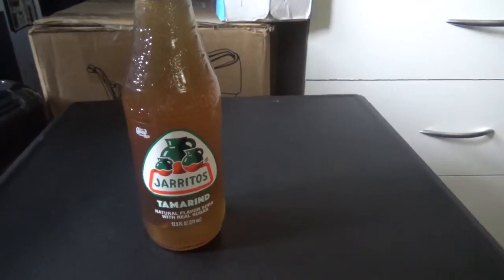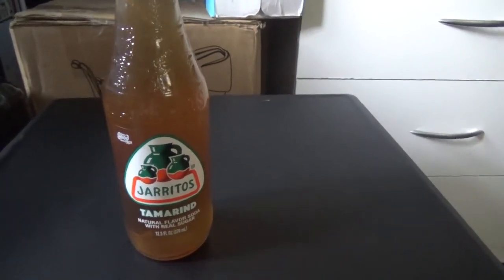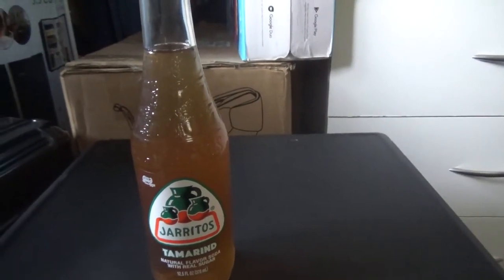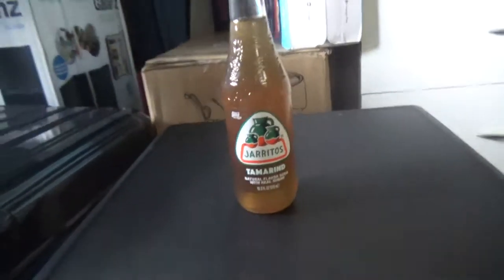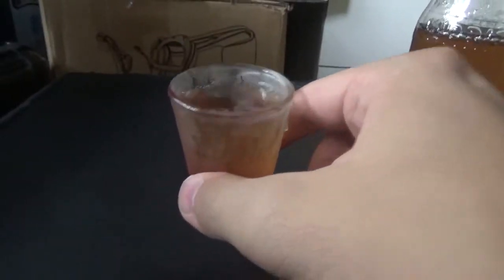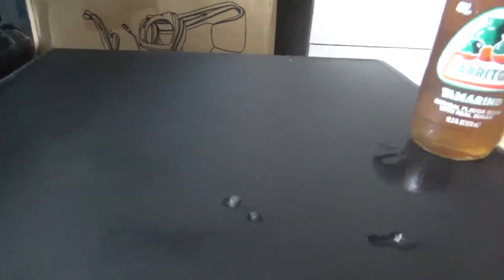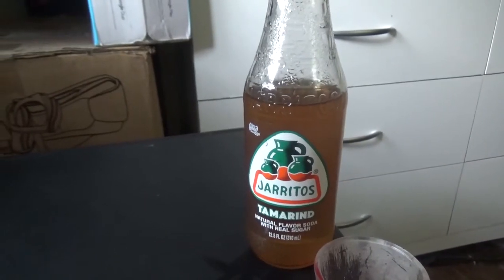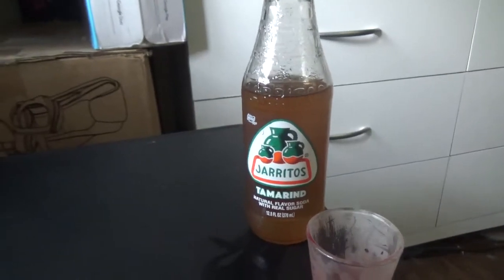Jarritos tamarind review